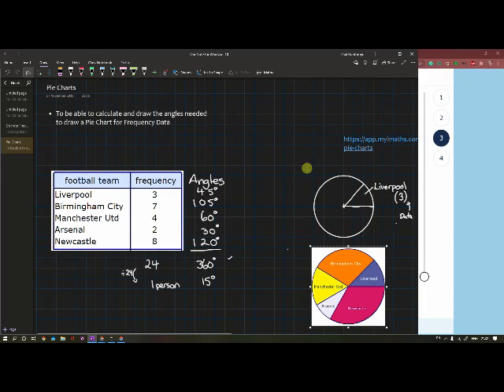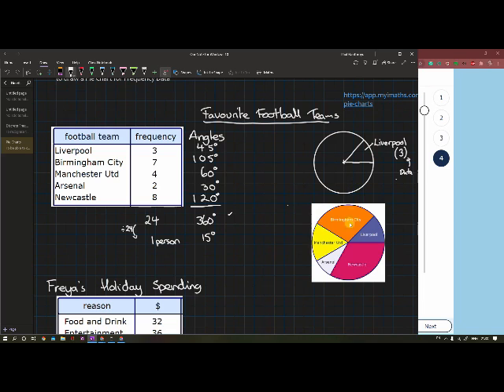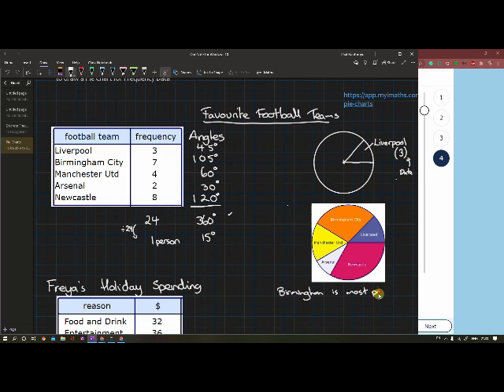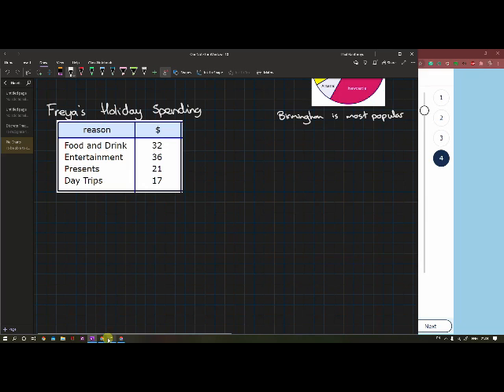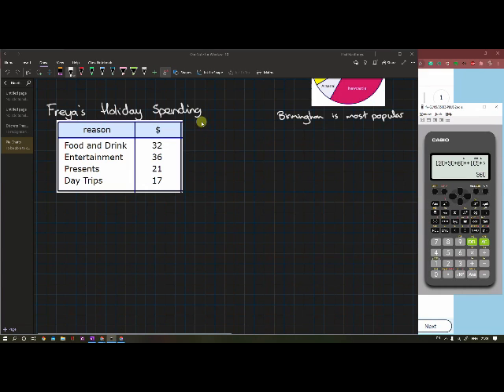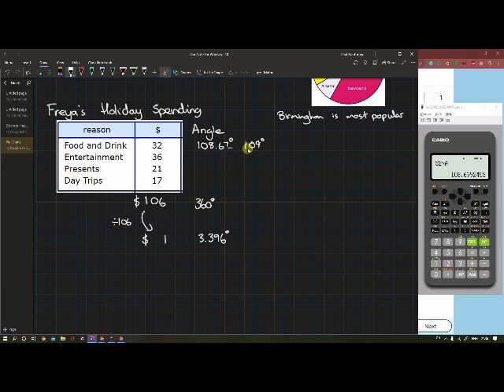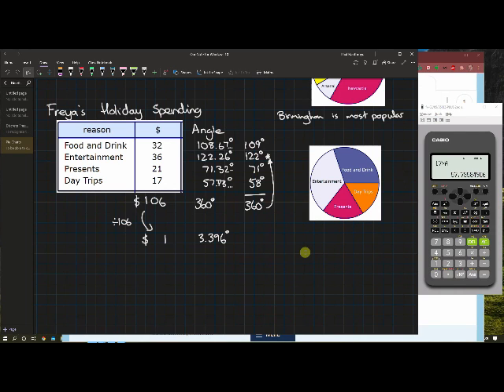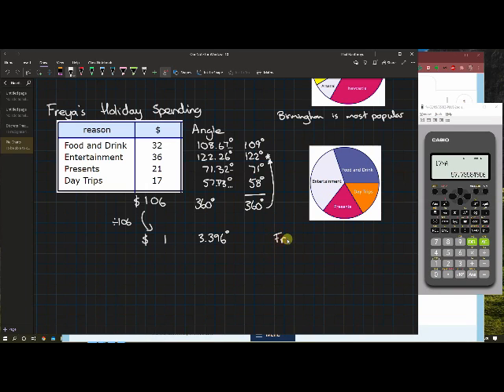8 PieCharts CalcAngles Approx